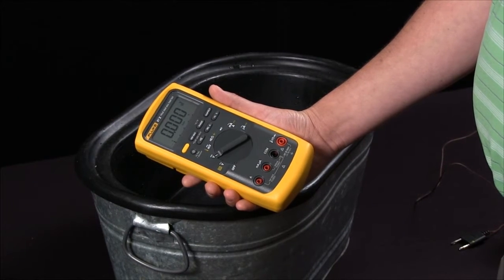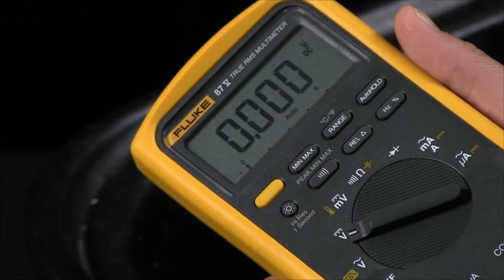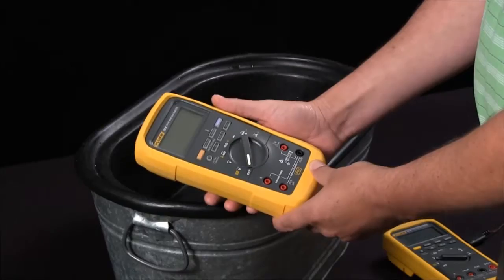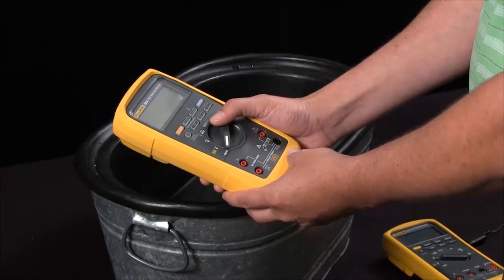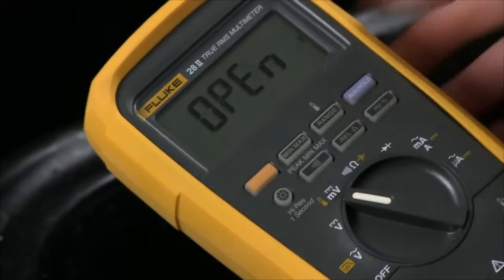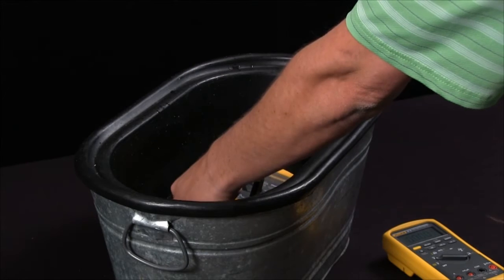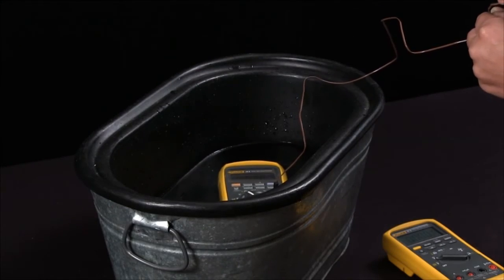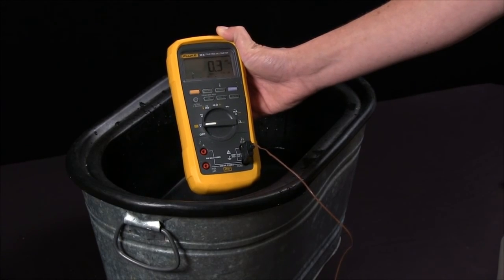How To Take Measurements In Harsh Environments With a Fluke 28 Series II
In this video, you'll learn how to take measurements in harsh environments with a Fluke 28-II.